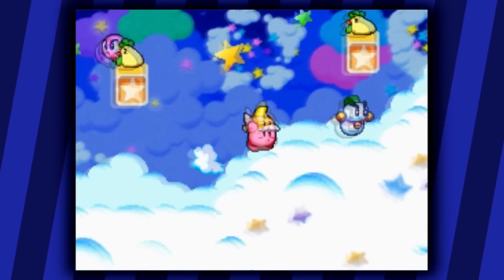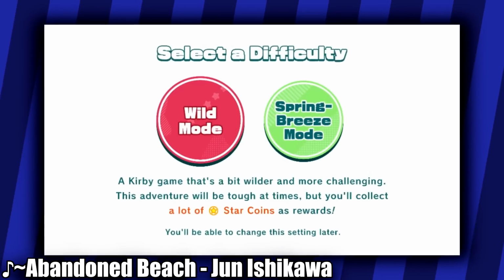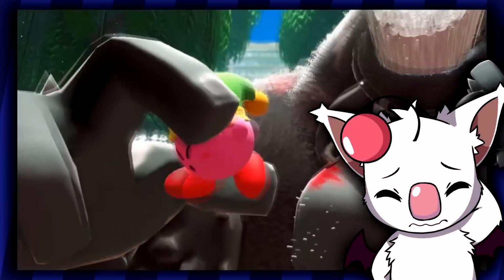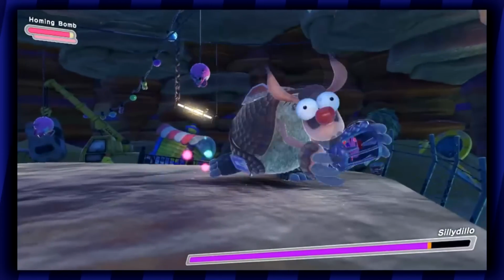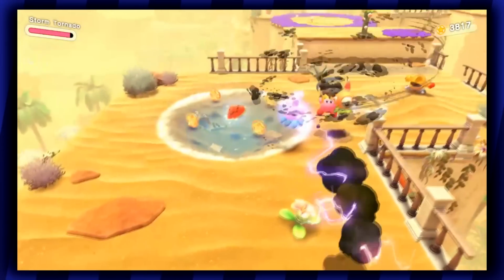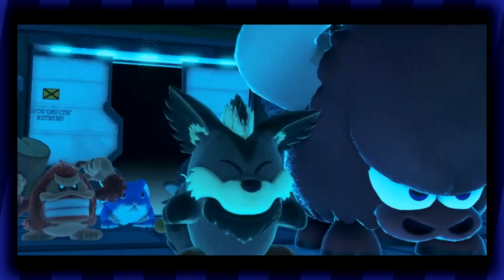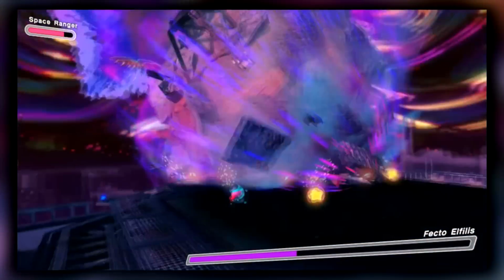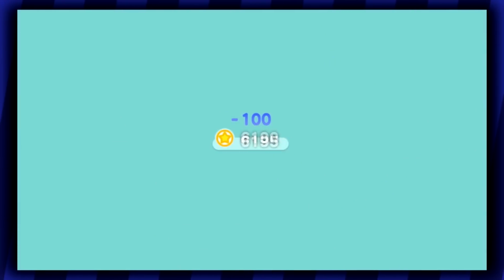The Dawn of a Spectacular New 3D Era of Kirby: Kirby and the Forgotten Land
What better way to celebrate Kirby's 30th Anniversary than taking the series to new heights as a 3D Platformer!